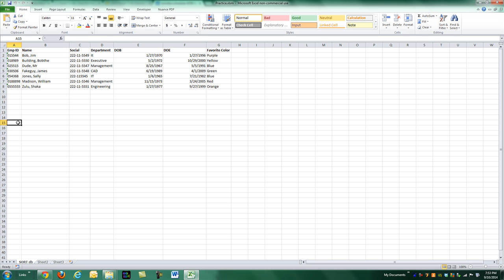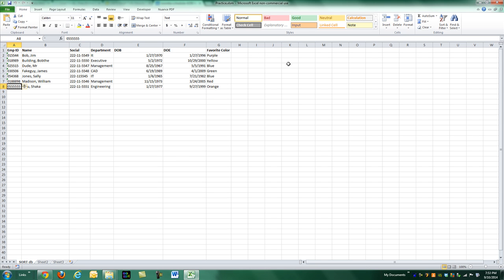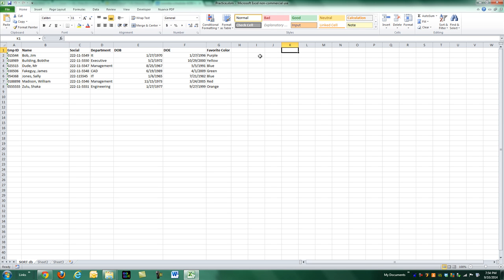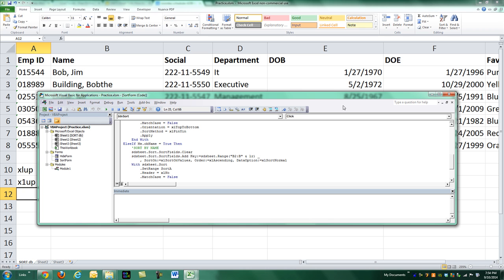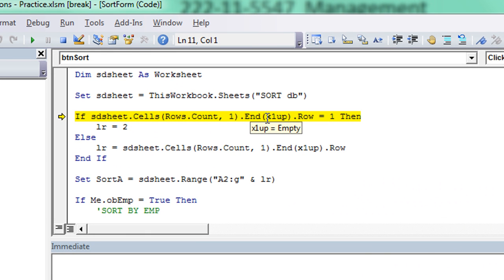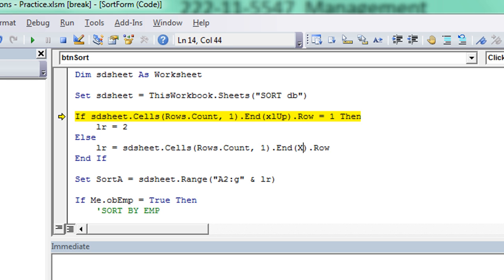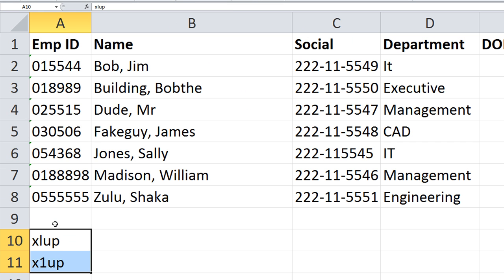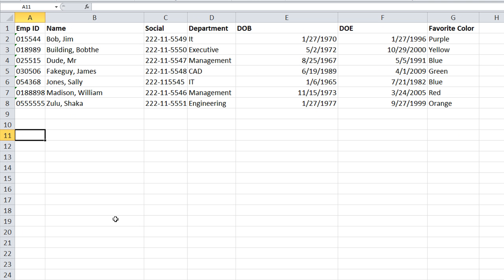Getting the Last Row in Excel: The Most Common Mistake! Speed Tip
Many people have come to me asking why their lastrow or nextrow line of code won't work. Upon examining, this is usually the reason. Here's their code. Can you spot what's wrong?
LastRow = Sheets("sheet1").Cells(rows.count,1).end(x1up).row

Excel VBA Basics #8 - Find the LAST ROW or COLUMN dynamically and clearing out your last report